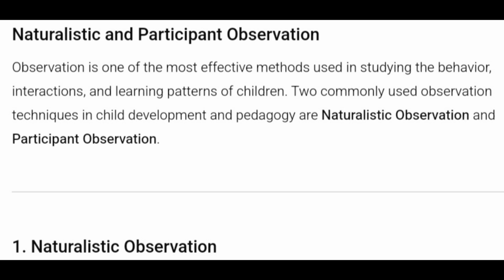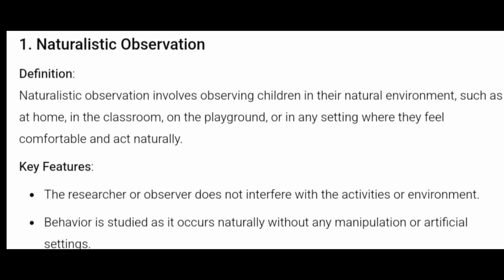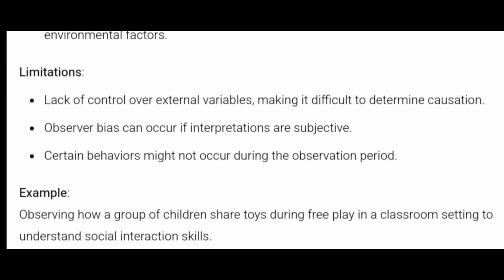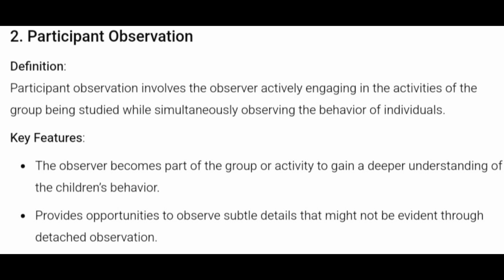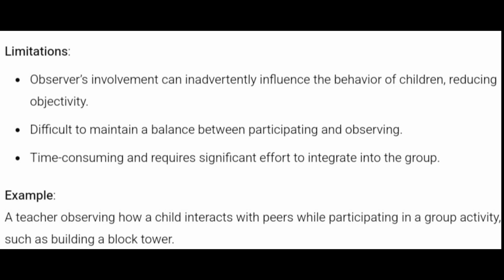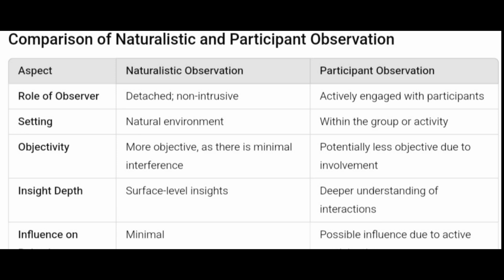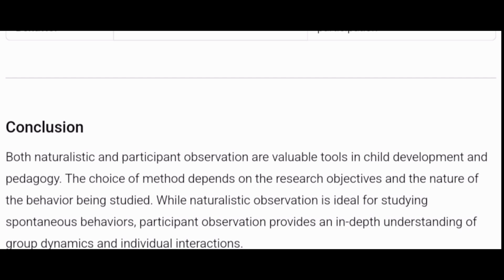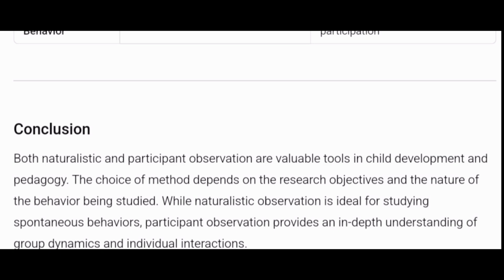NATURALISTIC AND PARTICIPANTS OBSERVATION METHOD OF STUDY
📖 Naturalistic & Observation Methods of Child Study | Importance, Techniques & Examples
🔥 In this video, we explore the Naturalistic and Observation Methods of child study—two essential techniques for understanding children’s behavior and development in their natural environment. Learn how these methods help educators and researchers gather valuable insights to improve teaching and learning strategies.

✅ What You’ll Learn:
🔹 What are Naturalistic & Observation Methods?
🔹 The importance of these methods in child development studies
🔹 How to conduct Naturalistic Observation effectively
🔹 Practical examples & applications in education and research

🚀 Enhance Your Teaching Expertise! 🚀
📌 If you're preparing for TET, CTET, MTET, or any teaching exam, this video is packed with valuable insights for you!